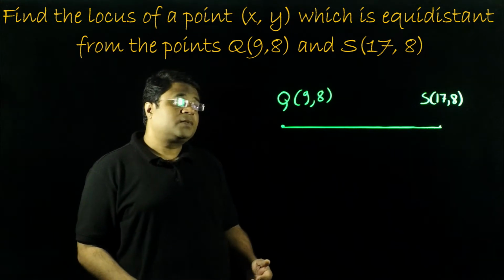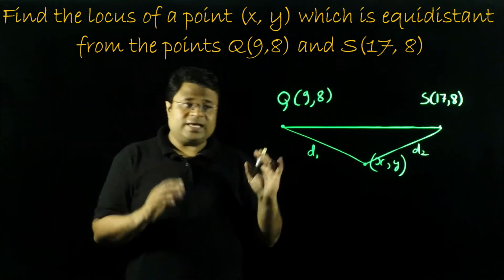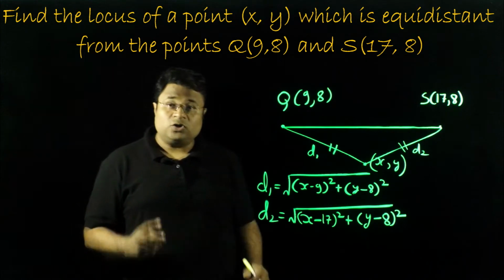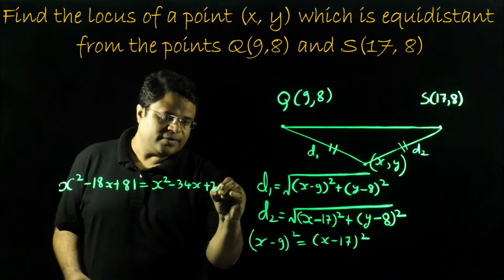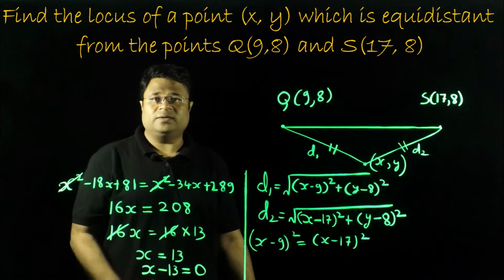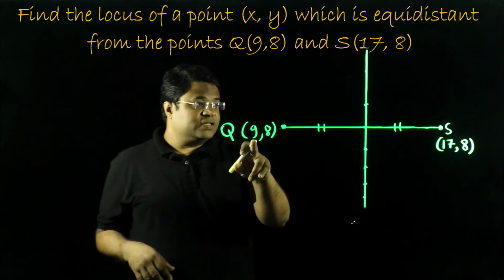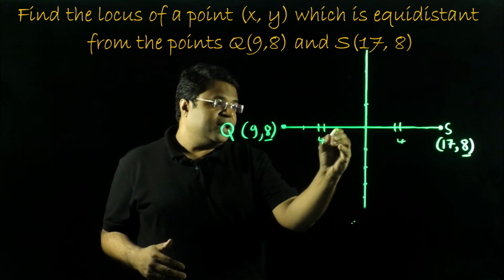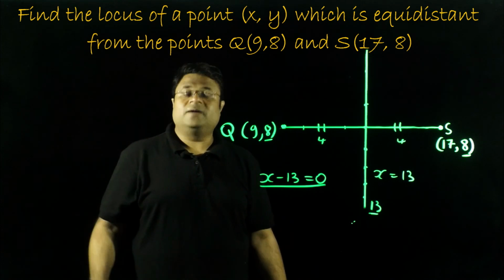Locus of a point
In this video we deal with finding the 'Locus of a point'.